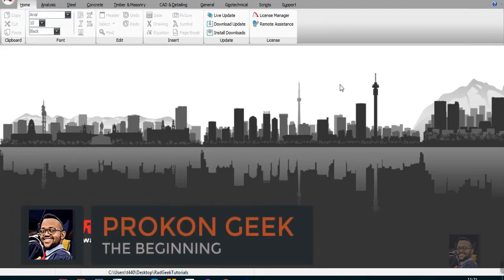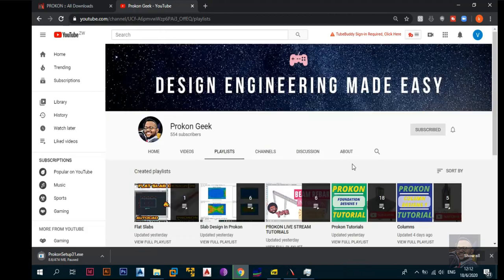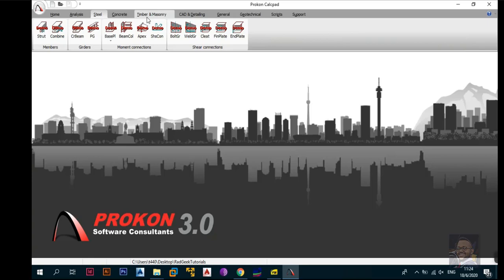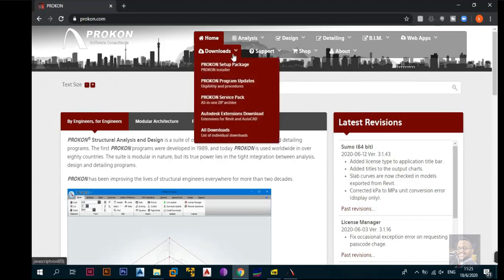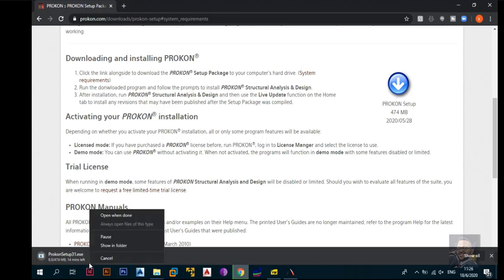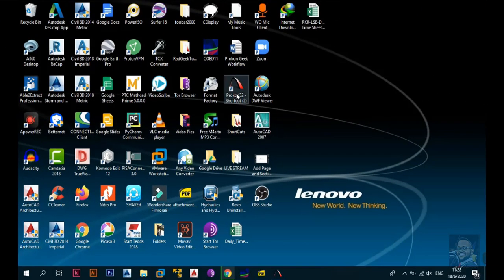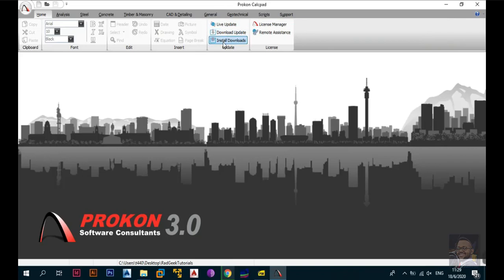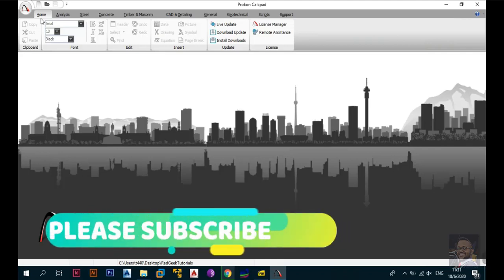Prokon Tutorials For Beginners In English: Part 1 Download Prokon and install Prokon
This is the first video in the Prokon Tutorials for Beginners in English Video Tutorial Series in which i will try and take you from a Beginner in Prokon to an Intermediate in Prokon in Less than 30 Videos

Please

If you want more Prokon Tutorial Videos for Beginners and all will be in English not Hindi or Urdu.

The Prokon Geek is a Civil Engineer currently practicing Structural Engineering with L.S.E Consultants and is a Prokon fan which is a Software Created and Produced by Prokon Software Consultants in South Africa with many branches around the world in UK, Australia e.t.c.